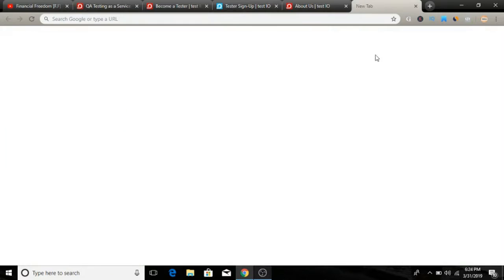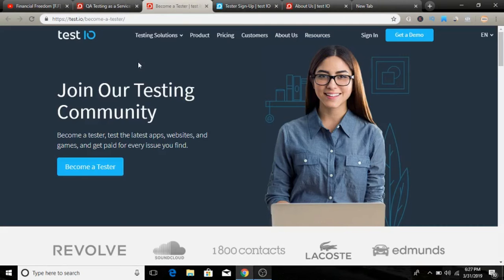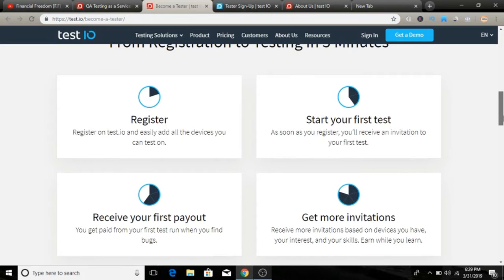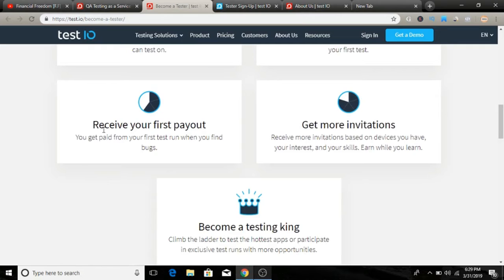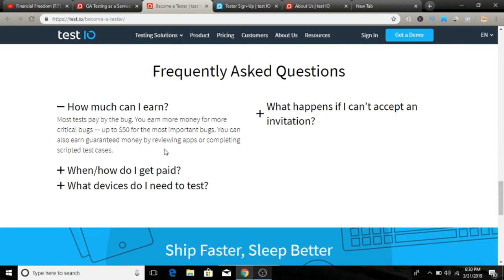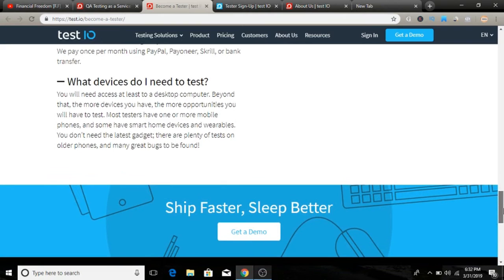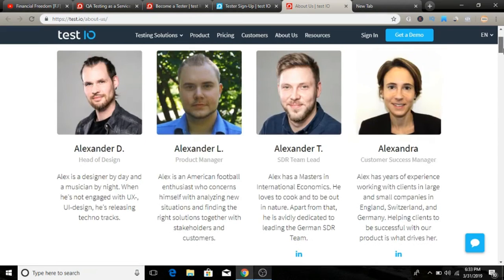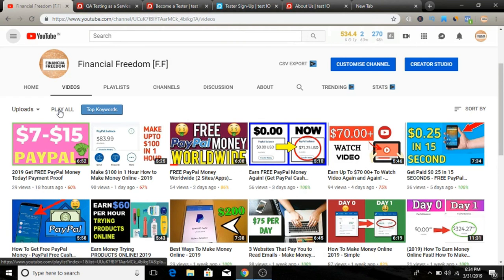How To Make PayPal Money Over and Over Again - 2019